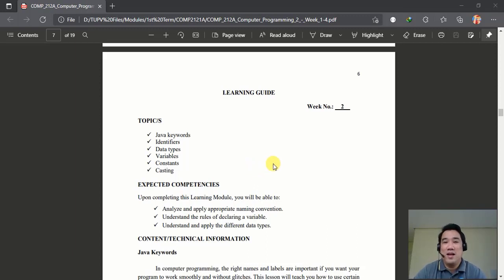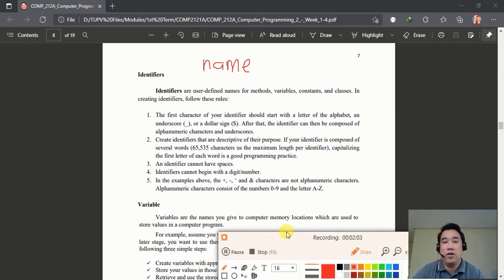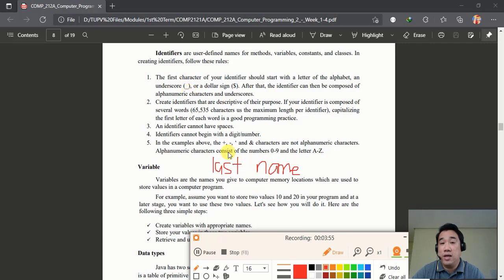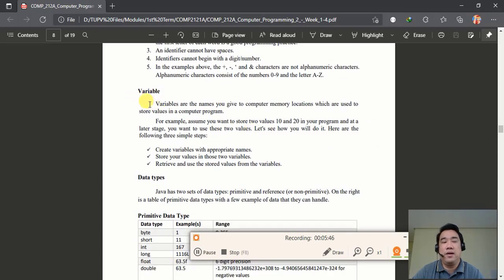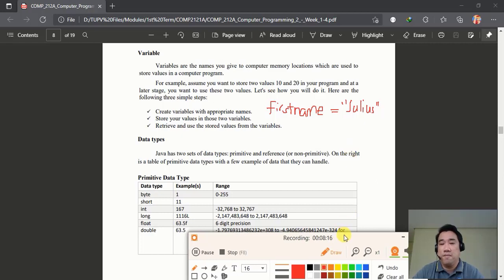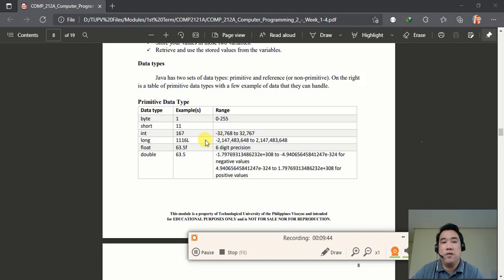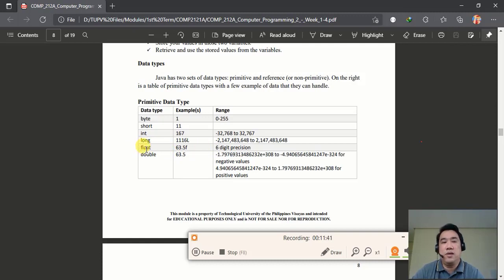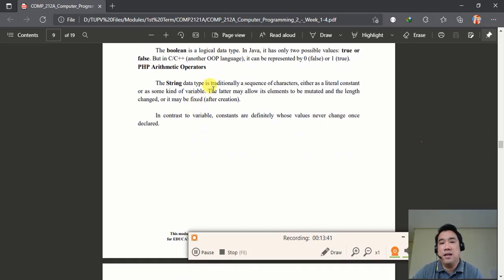Java Identifiers and Variables